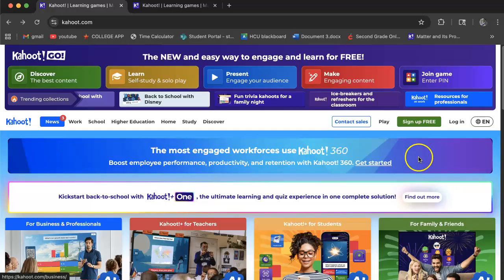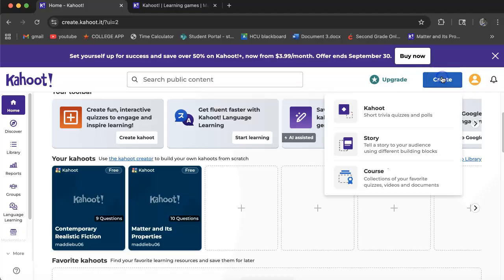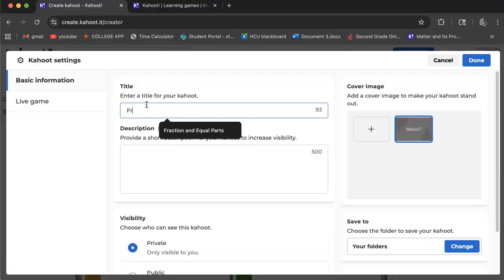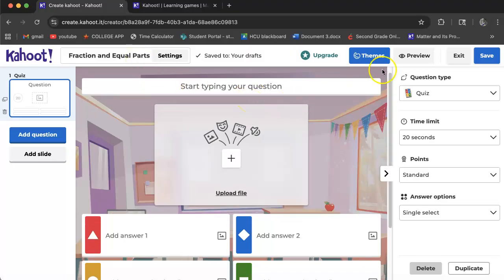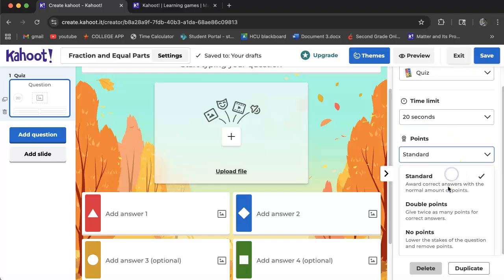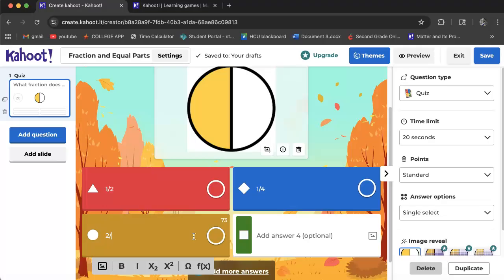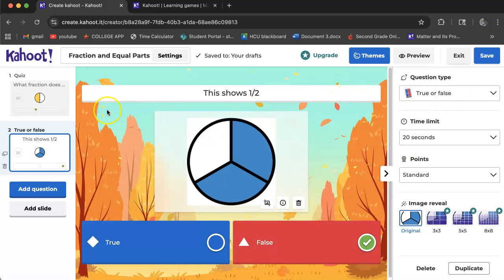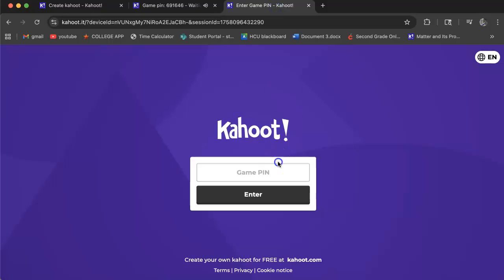Kahoot - Digital Tool